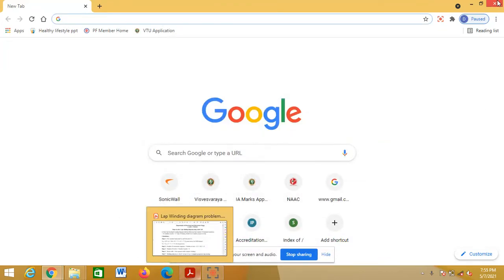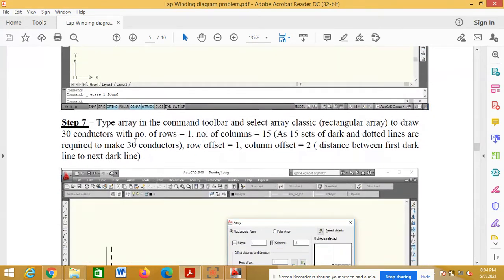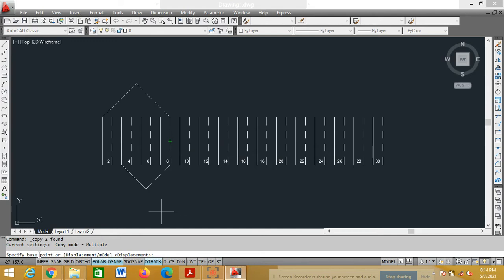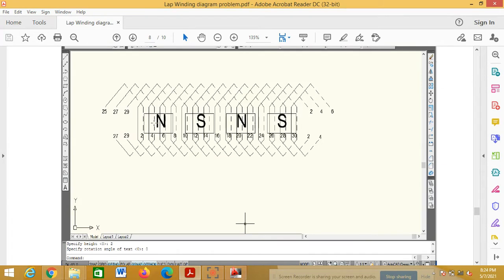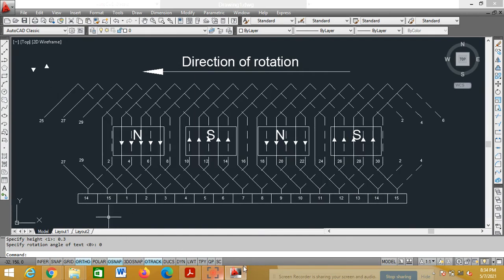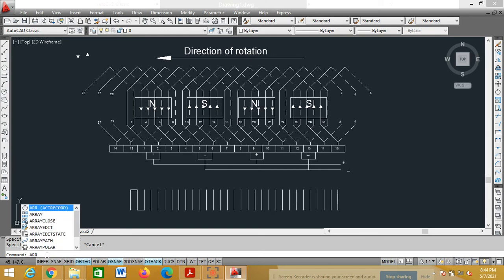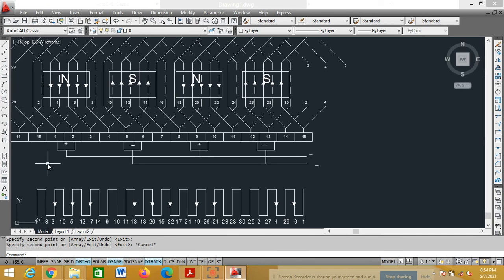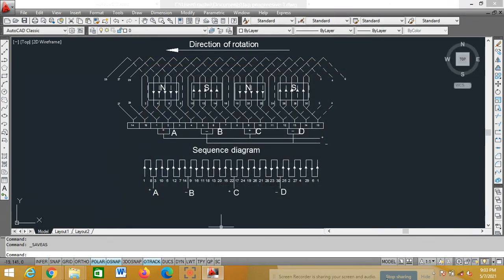Simplex progressive lap winding problem using AutoCAD 2012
This video gives step by step procedure to draw a simplex progressive lap winding using AUTOCAD 2012